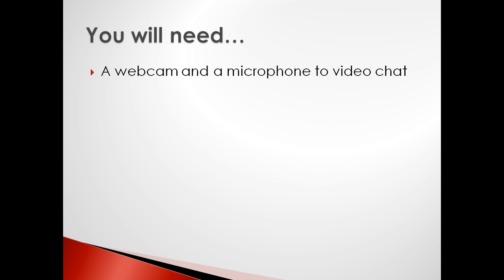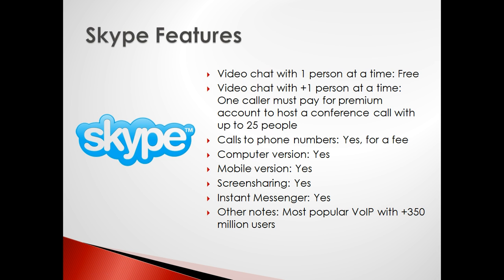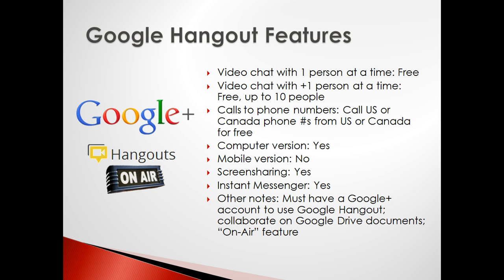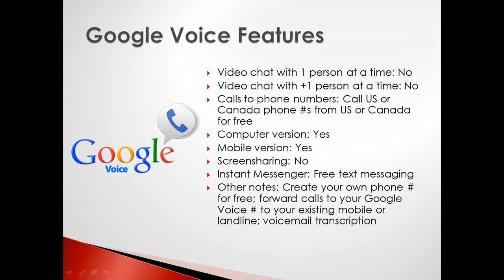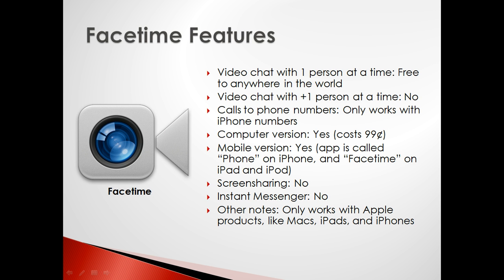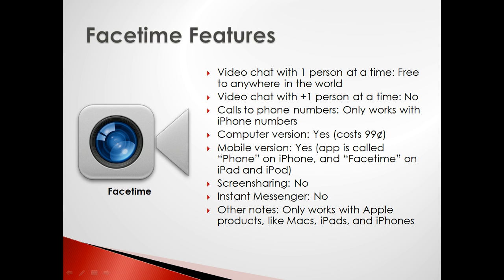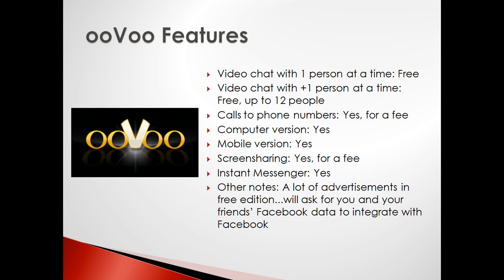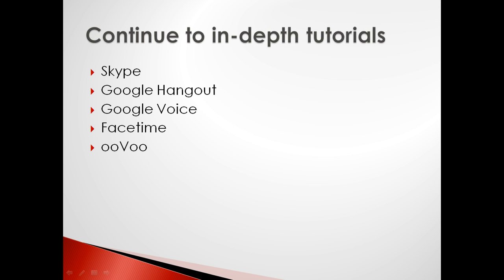Intro to VoIPs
An introduction to 5 of today's most popular VoIP services: Skype, Google Hangout, Google Voice, Facetime, and ooVoo.